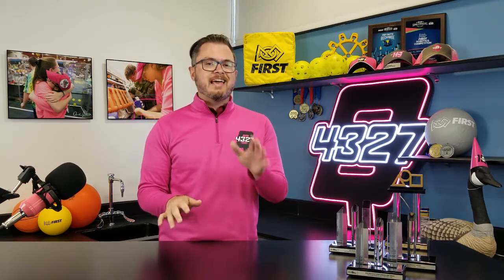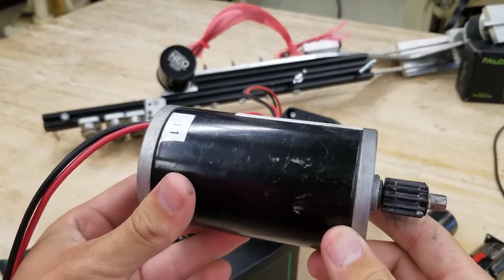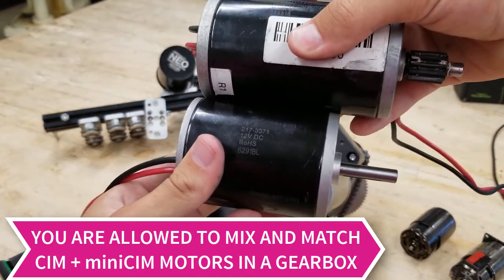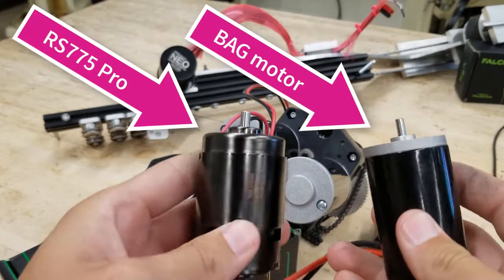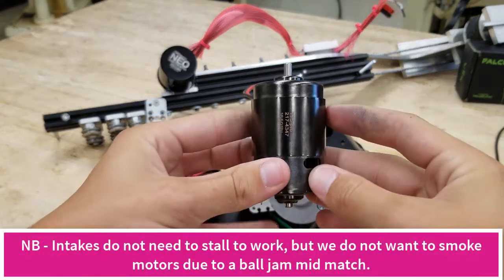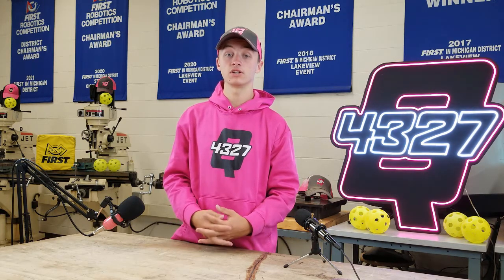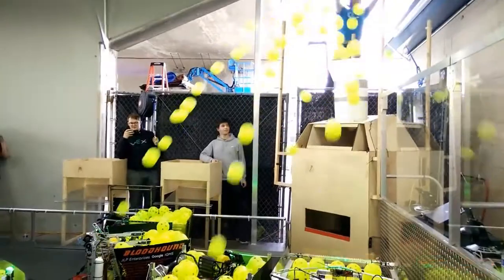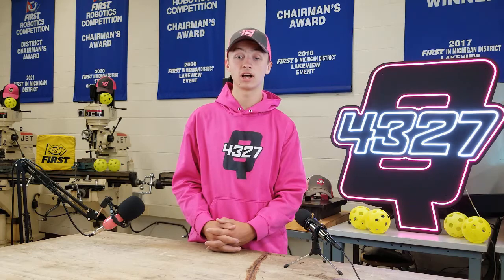This Is How We Robot - S1E06 - Motor Breakdown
This Is How We Robot
S1E06 - Motor Breakdown

Introduction to various motors used in FIRST Robotics Competition robots. We give a brief overview of each motor and how they are used for different purposes or subsystems on robots.